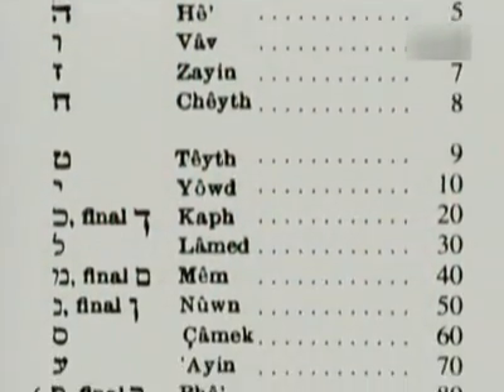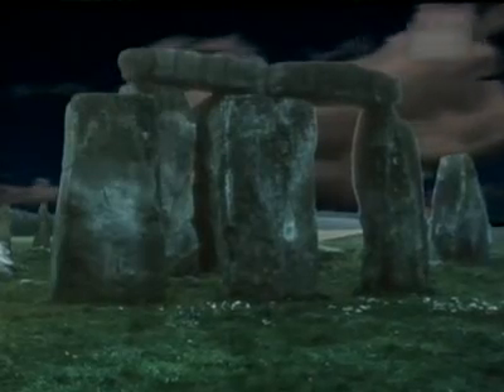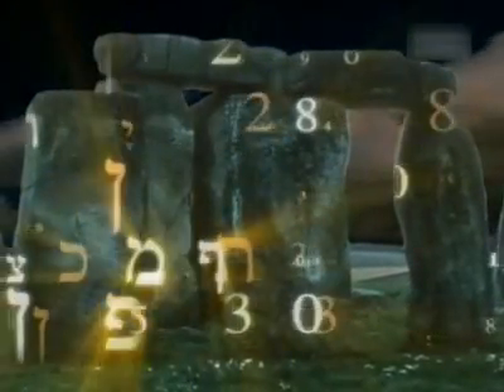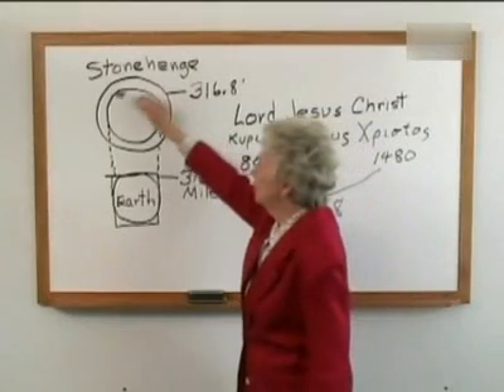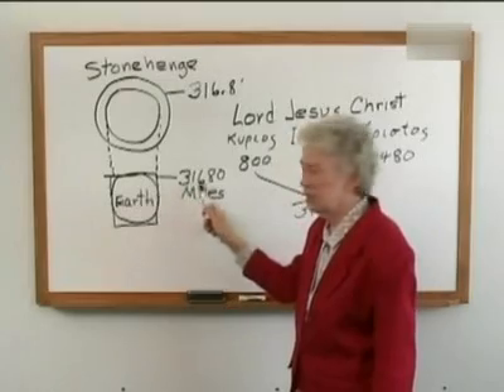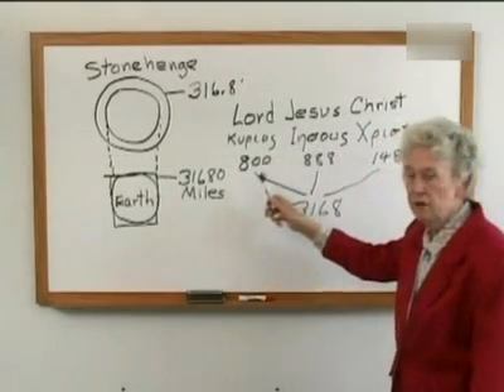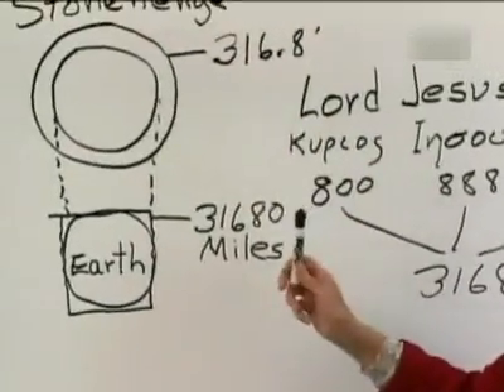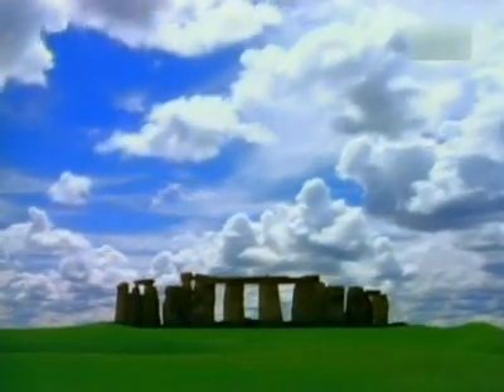God is the architect of Stonehenge - See proof here!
REAL PROOF IN UR FACE! :P